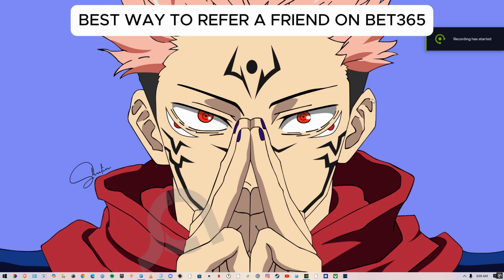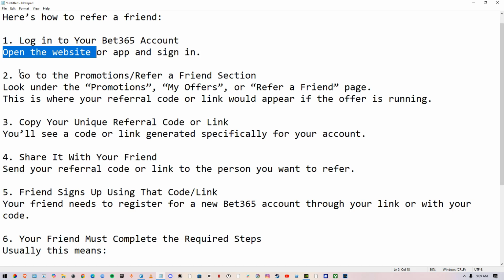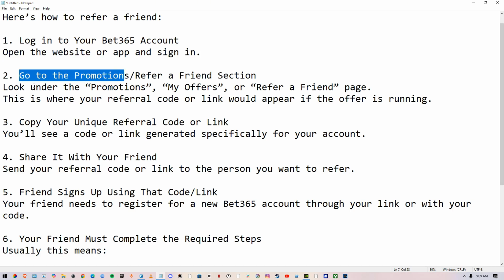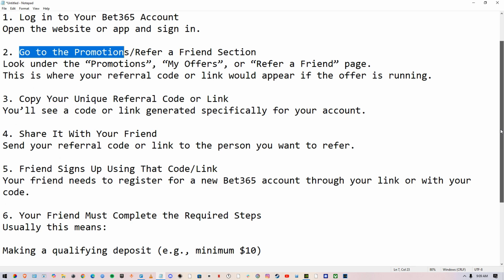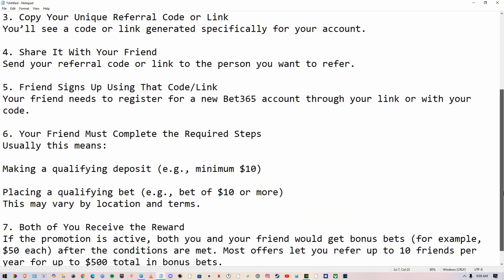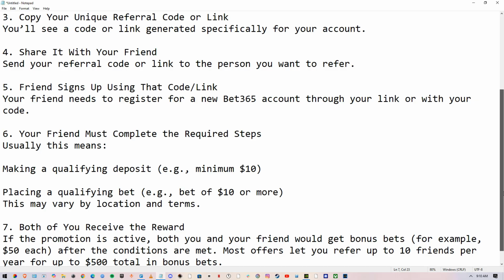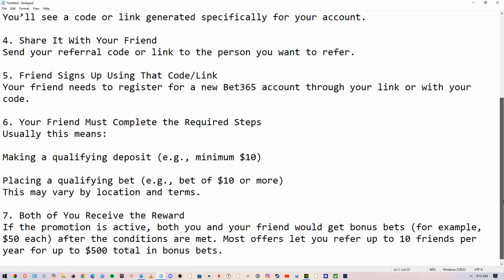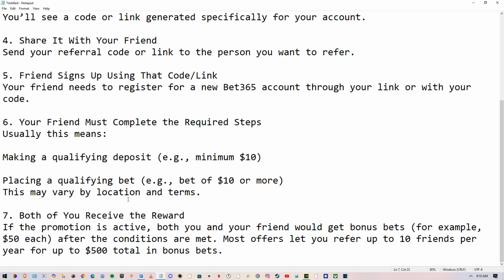How To Refer A Friend On Bet365 (2026 GUIDE)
Want to refer a friend on Bet365 and earn referral rewards? This 2026 guide shows how to use the official referral feature, send invites, and make sure you both qualify for bonuses.

📱 In this video, you’ll learn how to:
✔️ Find the Bet365 referral section in your account
✔️ Ensure your referral qualifies for rewards
✔️ Track referral status and bonus rewards

⚠️ Updated for Bet365 referral features and app settings in 2026.